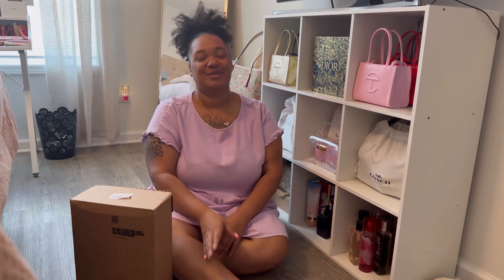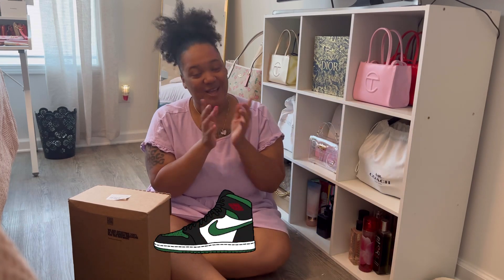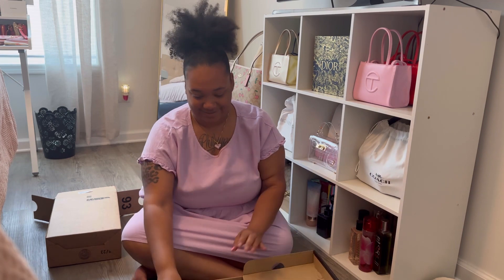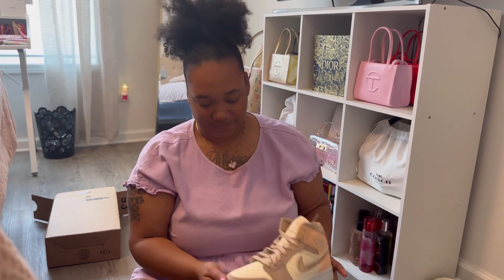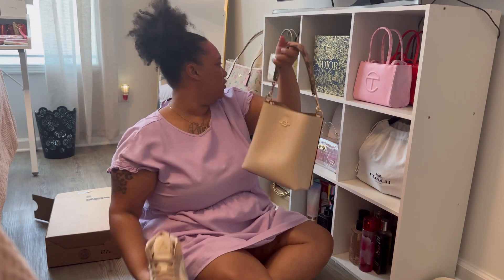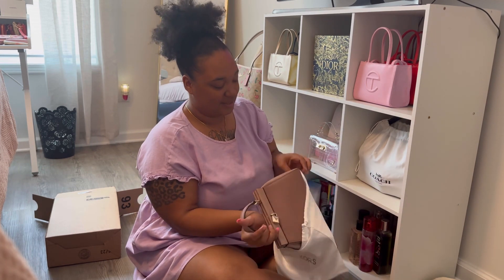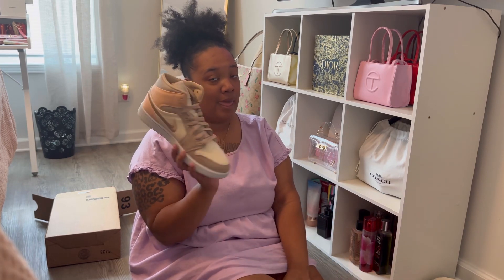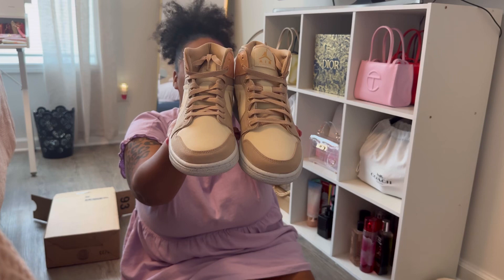Air Jordan 1 Mid SE Unboxing | My FIRST pair of Jordans